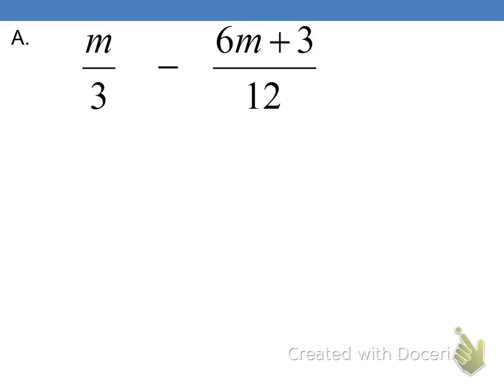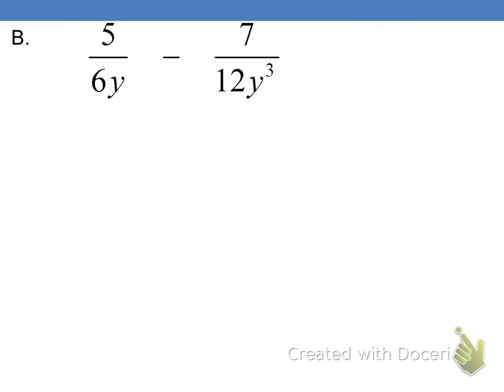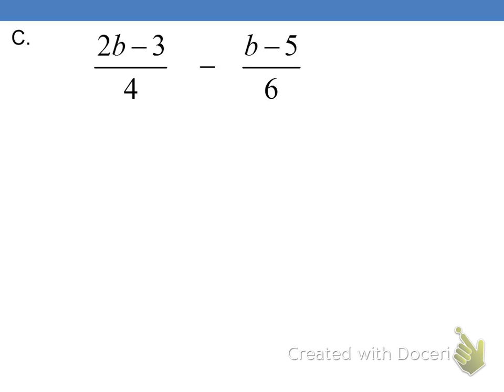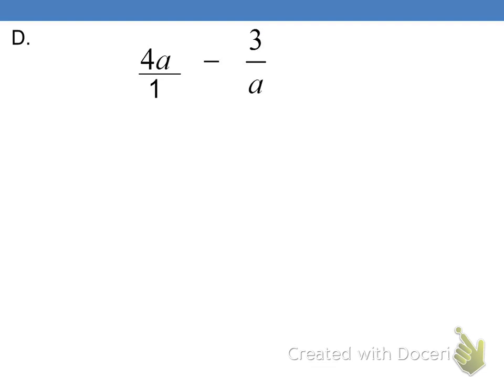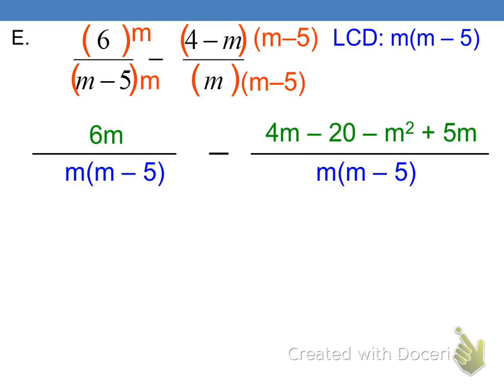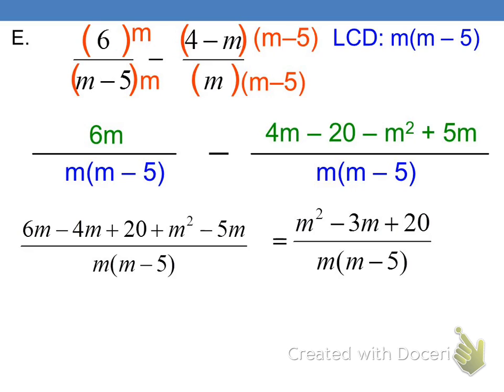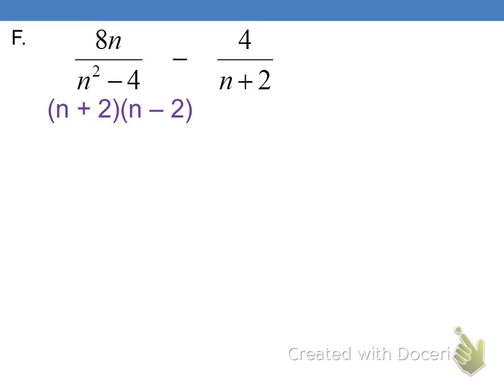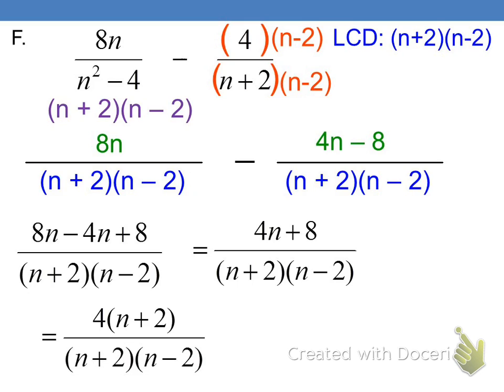Alg 1 Adv Ch 6 Day 8 2/13